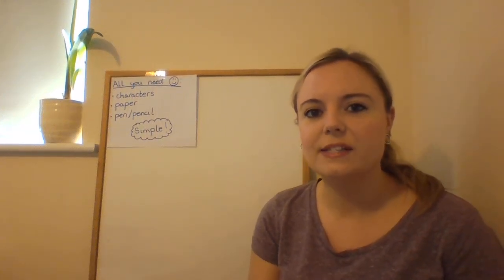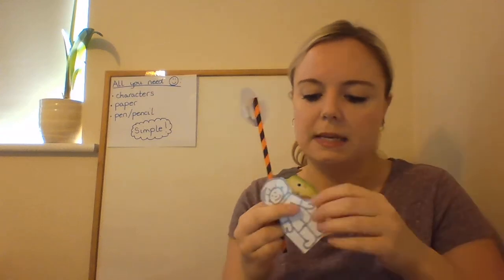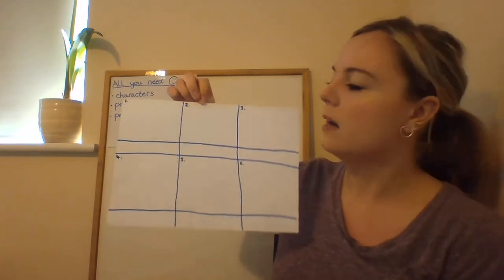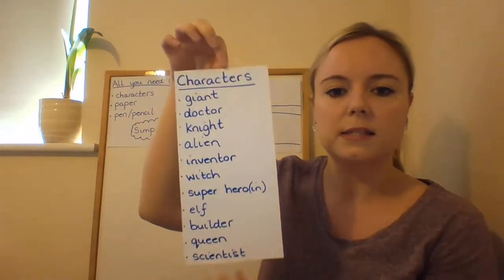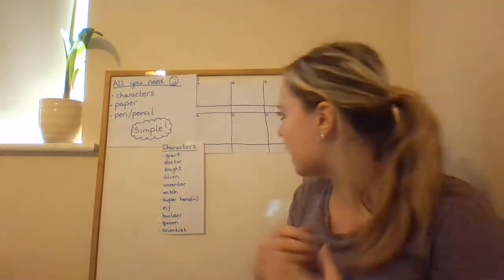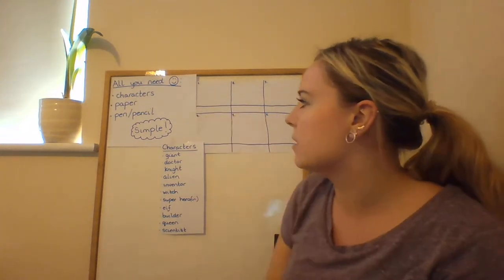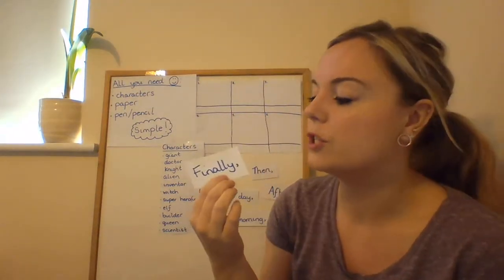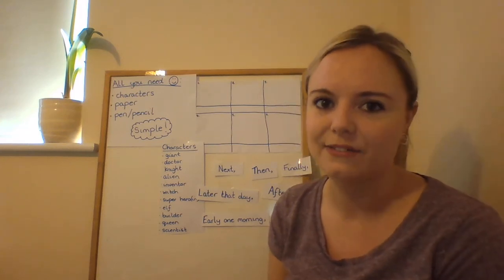Storyboard Activity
A fun way to create a story with lots of tips around developing ideas and structuring writing. Focus on with fronted adverbials.